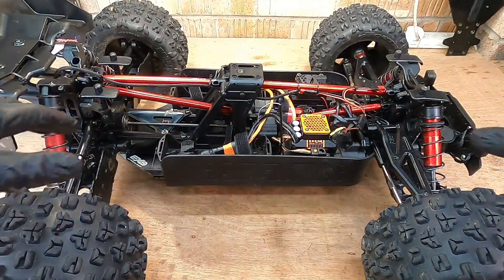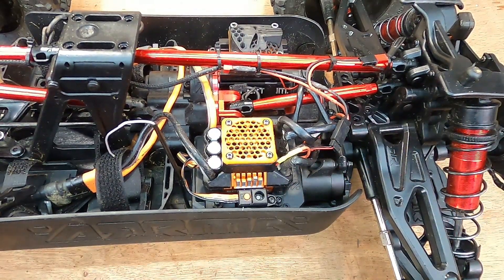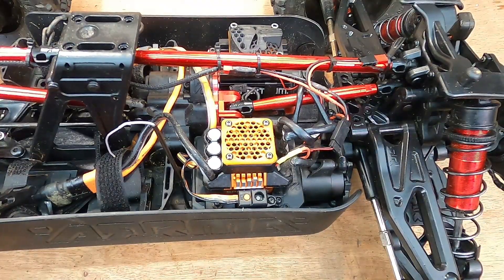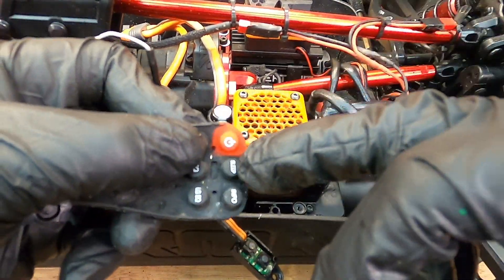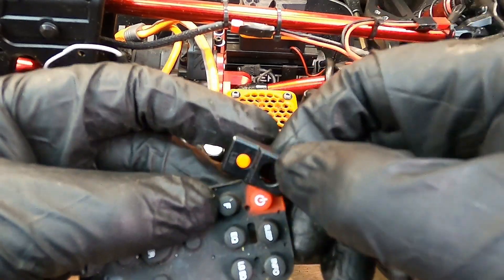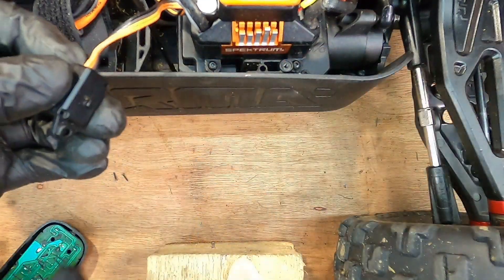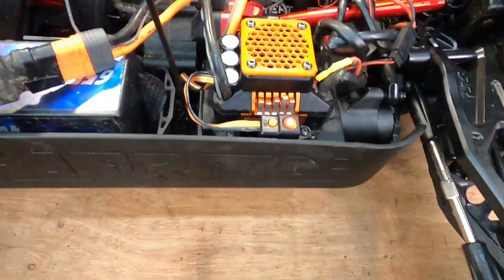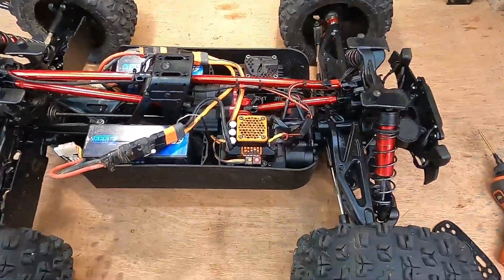How to fix a broken spektrum ESC button for FREE!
Hi guys i lost the power button on my spectrum 160a esc on my last bash. Unfortunately a replacement isn't available so I fixed it. Here's how I did it. It's the first time this has happened to me and couldn't find a video to help me so I made one for community. Hope it helps. 🙂